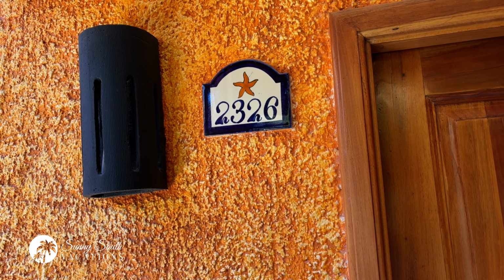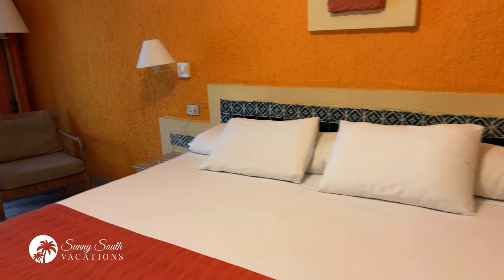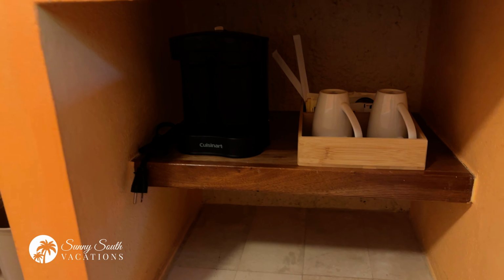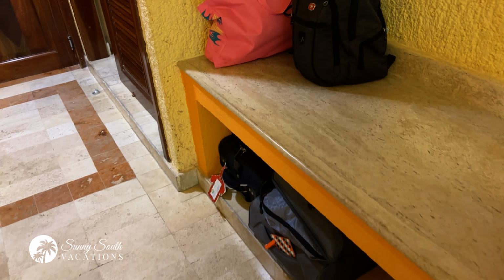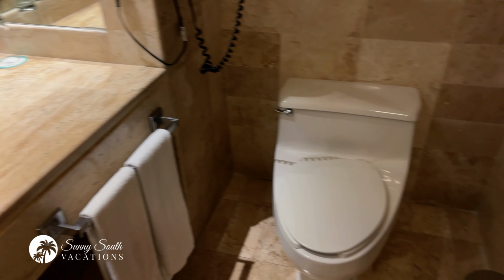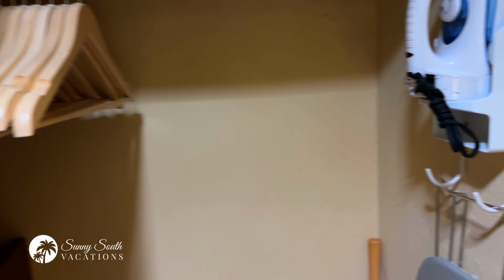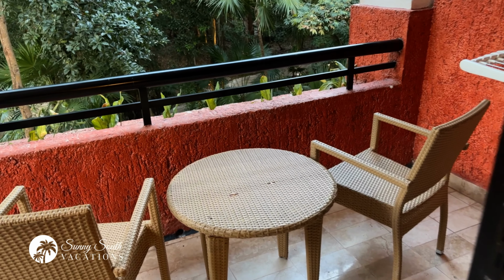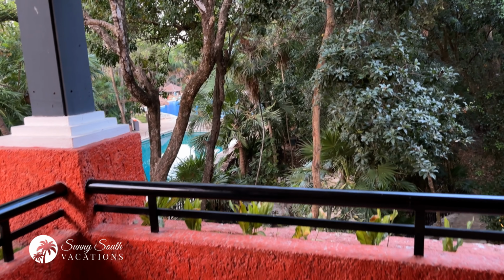Iberostar Quetzal - Premium Pool View Room I Playa del Carmen, Mexico ⇛ Room Tour - 4K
Our room at Iberostar Quetzal came with a view, two views to be exact.  This Premium Pool View Room had a nice view of the pool and also offered a tropical rainforest view as well.  The room is 376 square feet and more than enough for two to four people.  We had a king bed but this room does also come with two doubles as required.  In addition to the king bed we had a table and chair, chaise lounge, television and entertainment unit with drawers, coffee maker and mini-fridge.  The washroom had a nice big shower.  We loved the vibrant colours throughout the room.  People sometimes associate vibrant colours with being tired and rundown but this was not the case.  The room was fantastic.

If you haven't watched my full resort video tour of the IBEROSTAR QUETZAL please

What can you expect from your Sunny South Vacation at the Iberostar Quetzal?  I experienced first class service throughout my vacation from the moment I arrived, at the restaurants, the bars and lounges, all the way through to my departure.  This resort is a nature lovers dreams.  It surrounds a tropical rainforest and the team does amazing to keep the natural beauty of the area vibrant and the native wildlife healthy and happy.  This is a very authentic resort in terms of its look and feel but also extremely well maintained.  We loved the vibrant colours throughout the resort.

There are seven (7) dining venues including five (5) a la carte restaurants. Six (6) bars and lounges will ensure you always have your favourite beverage in hand. There are four (4) pools which offer a good variety for all the guests. There is a massive main pool that steps from the beach. A sport pool that offers a little more shade throughout the day, a cenote style adult only pool that becomes quite lively into the afternoon and early evening and a children's pool and splash area. There was so much to like about this resort and in the video I provide my first impressions, and at the end, my wife and I provided the highlights from our stay as well as a few things that were notourfavourite. That said, here are a few other notable features of the resort. If you're looking to see something specific please see the chapter guide below the features list.

✓ Unlimited WiFi
✓ Five a la carte Restaurants include; Italian, Japanese, Mediterranean, Mexico and BBQ
✓ Daily Activities and Nightly Entertainment including an excellent fire show on Mondays
✓ Sensations Spa offering a variety of treatments including jungle massages
✓ Kids and Teen Clubs
✓ On Site Scuba Centre
✓ Indoor and outdoor wedding venues

Please SUBSCRIBE and be sure it hit the BELL 🔔 notification to join our community of likeminded SunSeekers and you'll be the first to see new resort tours, cruise ship tours, beach bar tours and other Sunny South Vacations content.

If you're loving the IBEROSTAR QUETZAL please LIKE 👍 this video.